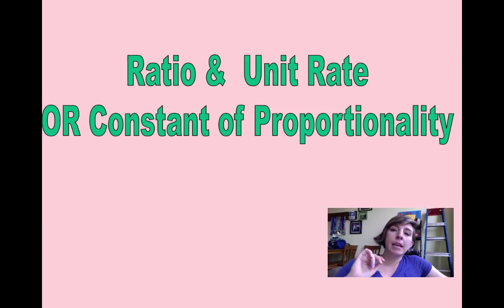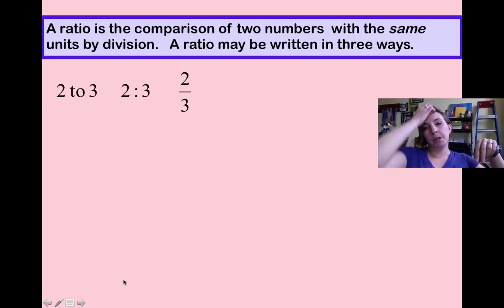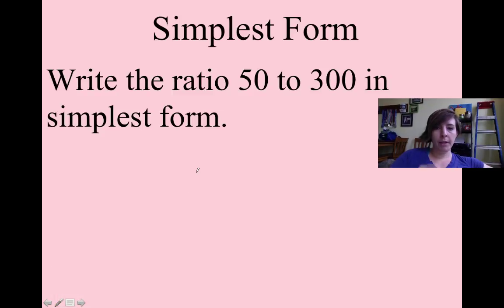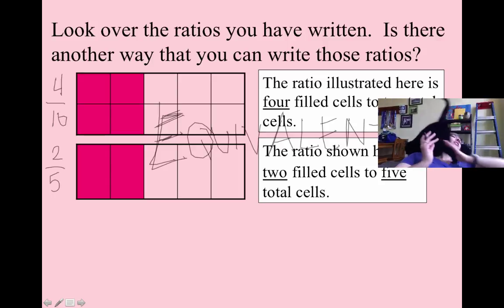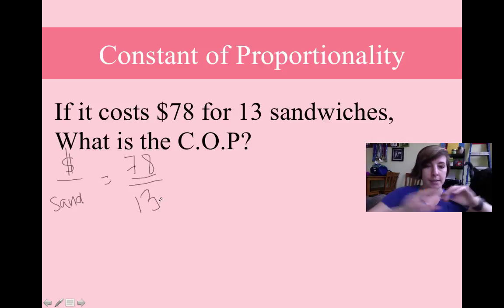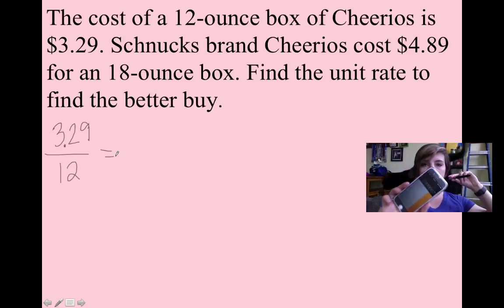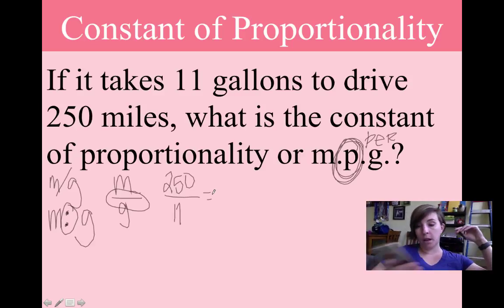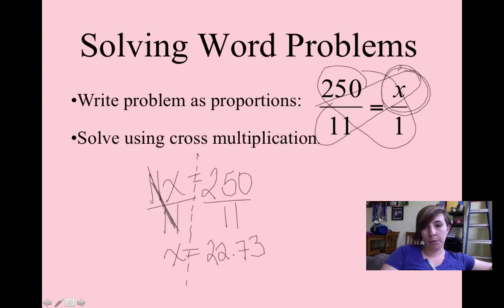Constant of Proportionality Intro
Table of Contents:

00:24 - A ratio is  a comparison of two numbers or measures using division.
00:51 -
03:53 - Simplest Form
04:02 -
04:03 - Simplest Form
05:11 -
06:15 - Unit Rate/Constant of Proportionality
07:13 - Constant of Proportionality
08:47 -
09:30 - Mile per Gallon
09:30 -
10:49 - Mile per Gallon
11:16 - Constant of Proportionality
12:42 - Solving Word Problems